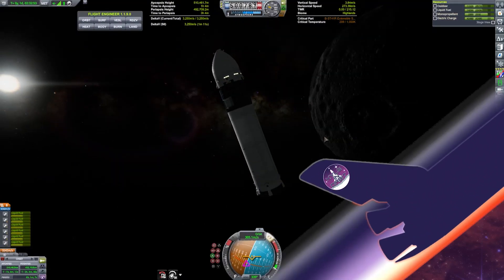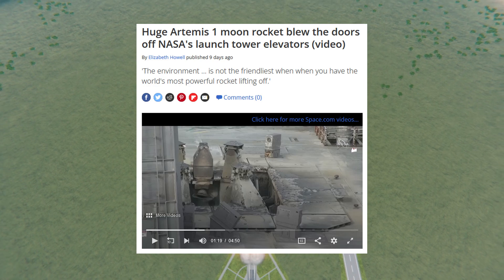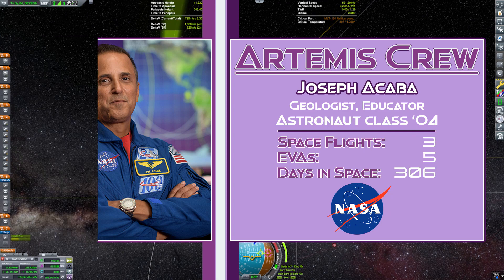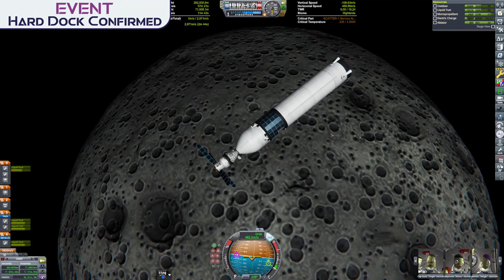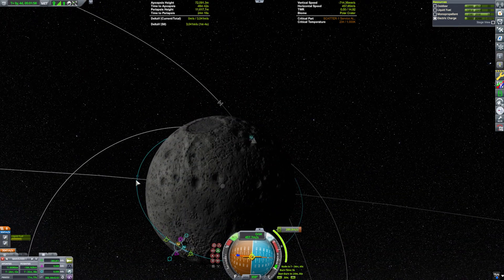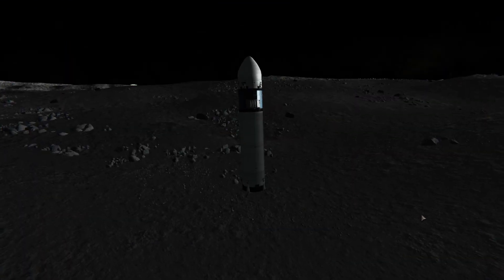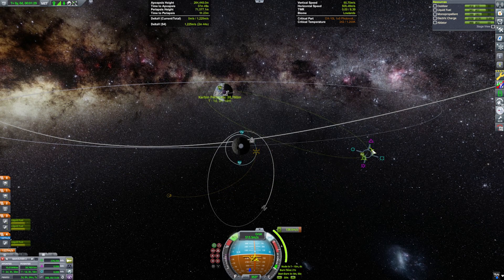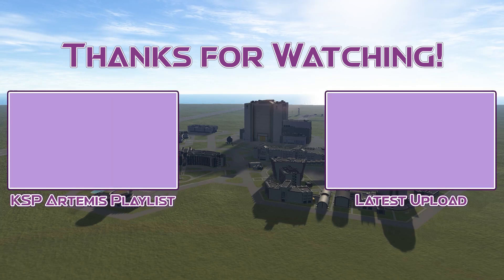Can Space X's Starship really land on the moon? Artemis 3 – Part 2 | Kerbal Space Program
We’re back with the next part of the Artemis Series and we’re going to try and land Space X’s giant Starship on the Mun!

Artemis 3 has a LOT that is subject to change at this stage, so we’re basing our mission on what is available – which does mean reversing course on some of our later decisions in Artemis 3 Part 1!
This took a bit longer to put together as my computer monitor died (yup, thankfully the replacement is now on order).

Throw in a crazy couple of weeks at work with overtime for a massive event and I’ve not had a chance to sit down and focus on the video properly until today!

CRAFT FILES (Sorry, but Starship HLS will not be uploaded)
PLEASE NOTE: Craft files are supplied 'AS IS' with no guarantee they will work on your install due to the mods used. No support or troubleshooting will be offered as these files are provided purely for those interested in looking at the crafts design.
MODS MENTIONED IN THIS VIDEO

These mods can be downloaded directly from the links above but I'd HIGHLY recommend using CKAN to manage your modded installation - it makes things much easier and can check if you’re missing a dependency you weren’t aware of!
Timestamps:
00:00 – Reverse Course Captain!
01:52 – A bird you can’t Cage
03:30 – Onward to the Mun!
06:58 – To Be Fair
11:05 – Parallaxed
15:15 – Hot Potato, Hot Potato